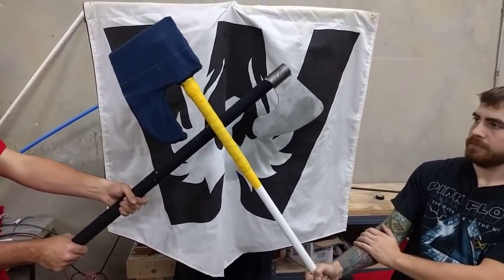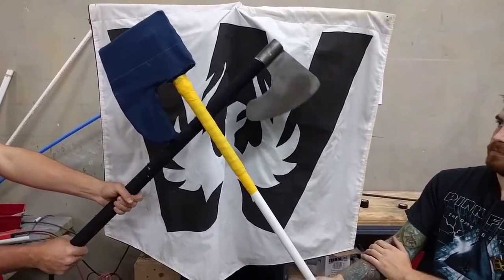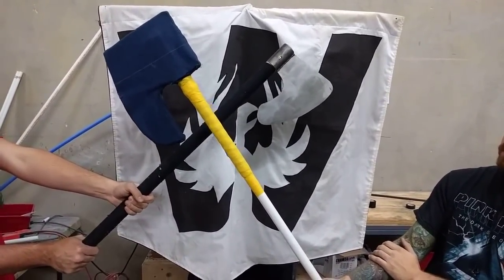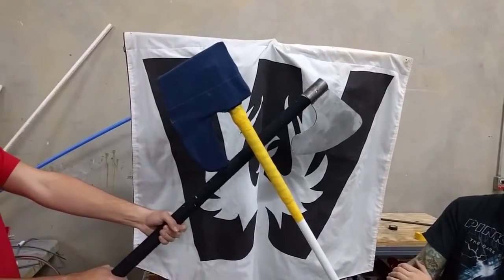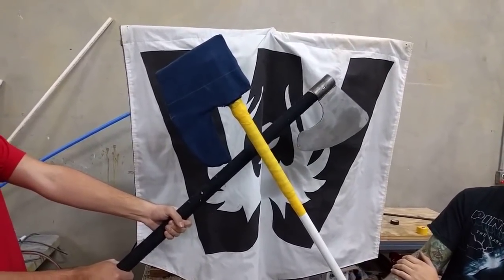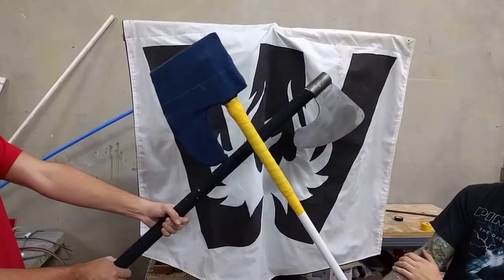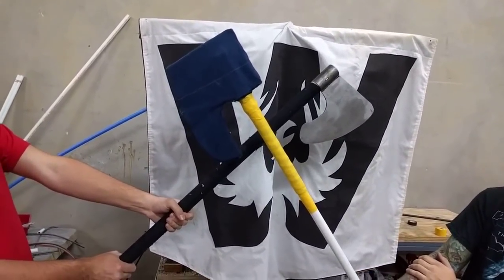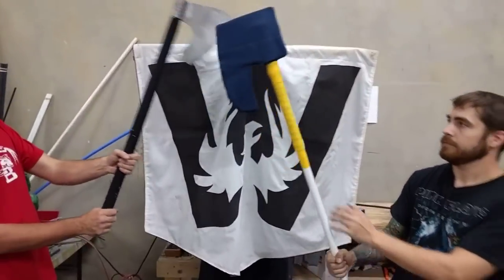Dread Axe Demonstration Video